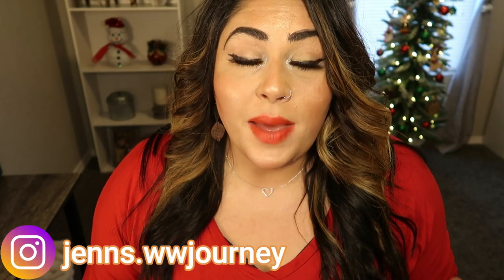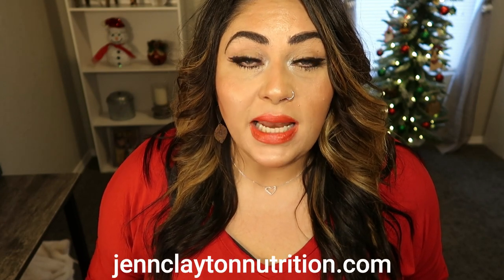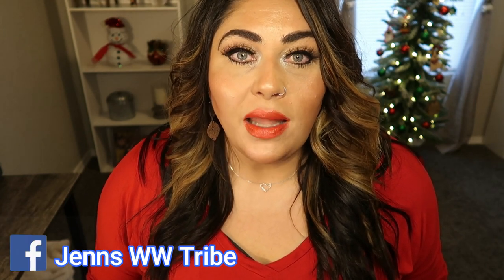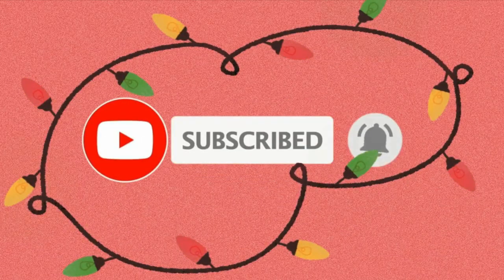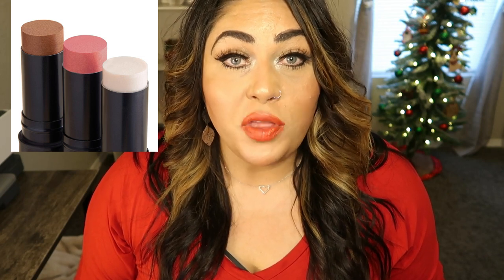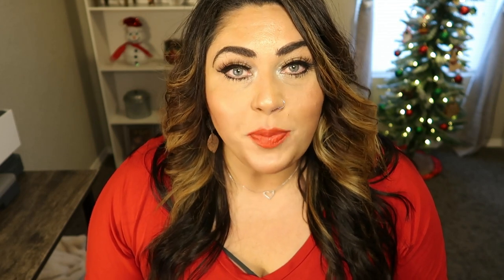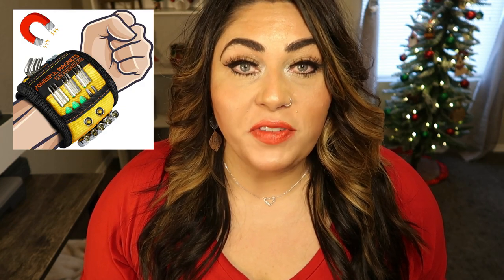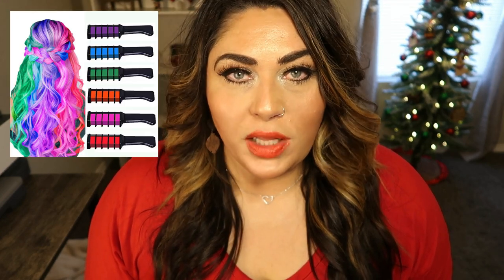AFFORDABLE (& fun!) STOCKING STUFFERS FOR THE ENTIRE FAMILY! | VLOGMAS 2020 | CHRISTMAS GIFTS!!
HAPPY VLOGMAS!! I have TONS of affordable and fun stocking stuffers for the ENTIRE family!!  Everything is linked below!!     Merry Christmas!  XO

STOCKING STUFFERS FOR LADIES:

GLAM UP SET OF 12 SHEET MASKS:

MASON JAR JACKETS:

BENEFIT HOOLA BEAUTY BRONZER:

DETANGLING COMB:

KRISTIN ESS WORKING SERUM:

BATH BOMB SET:

PREMIUM NAIL FILE WITH CASE:

MICROFIBER HAIR TOWEL:

CAMO POCKET KNIFE:

WOOL SOCKS:

CC BEANIE FOR PONYTAIL:

UPNATURE CALM ROLL ON ESSENTIAL OIL:

STOCKING STUFFERS FOR MEN:

LED TOILET NIGHT LIGHT:

SET OF 4 BACK SCRATCHERS:

BLUE TOOTH BEANIE:

SAGE CRILL SCRAPPER:

SNEAKER BALLS:

HANDHELD CAR VACUUM:

MAGNETIC TOOL WRIST BAND:

GRAVE BEFORE SHAVE BEARD WASH AND CONDITIONER:

STOCKING STUFFERS FOR KIDS:

MELISSA & DOUG SCRATCH ART:

HAIR CHALK:

WIRELESS KARAOKE MICROPHONE:

MERMAID METALLIC SCRUNCHIES:

VINYL STICKERS:

SCENTED COLOR PENCILS:

STAR PROJECTOR:

WALKIE TALKIES:

SPOKESTER (MOTORCYCLE SOUNDS FOR BIKES):

GAMING SOCKS:

SLIME EGGS:

🎉NEW CHANNEL!!! 🎉

💌HAPPY MAIL!!!💌
Jenn Clayton